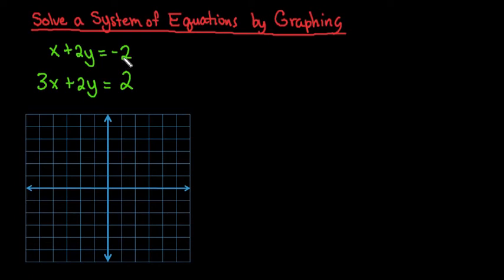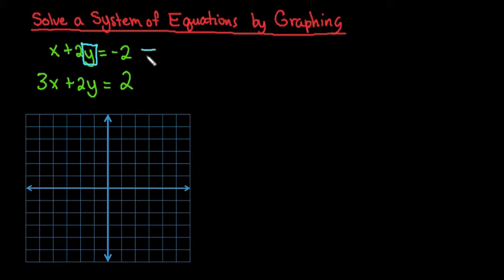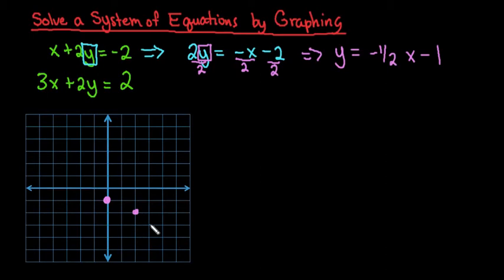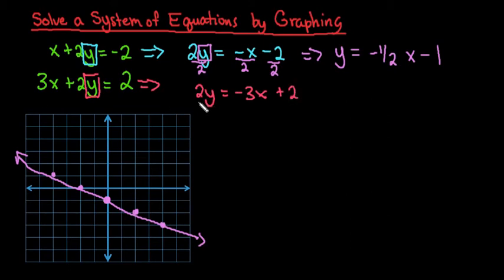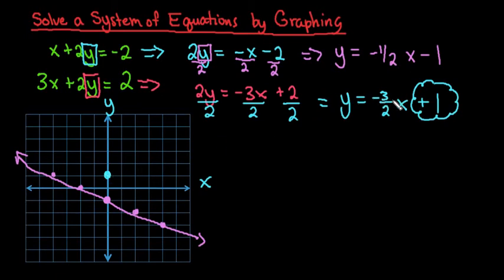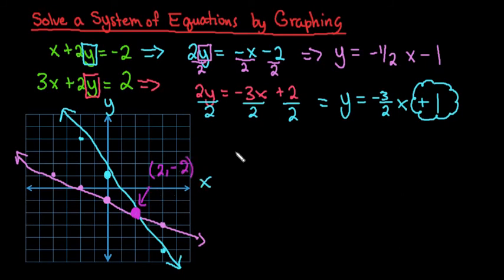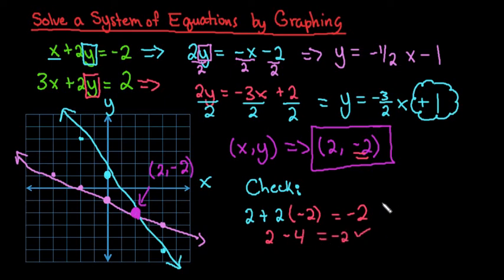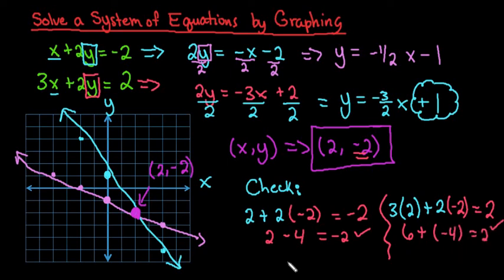Solve a System of Equations by Graphing (standard form)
Learn how to solve a system of equations graphically.  This example the equations are in standard form, so it is slightly harder to solve graphically.